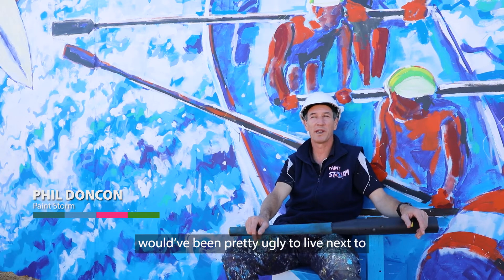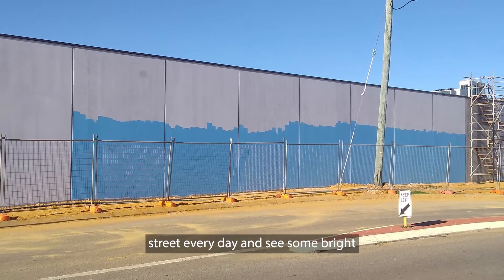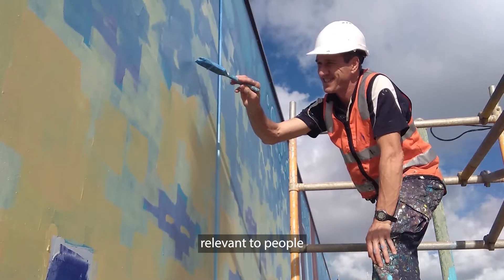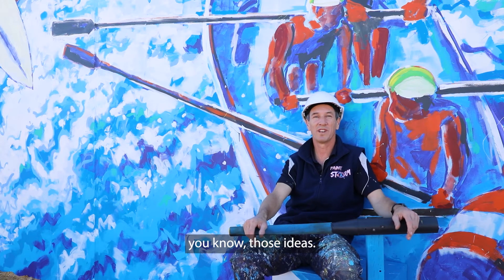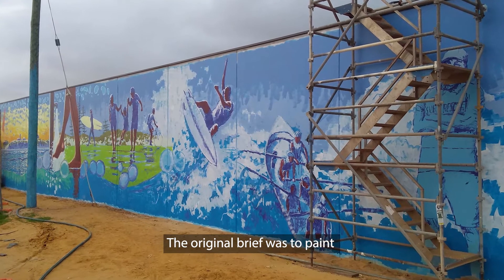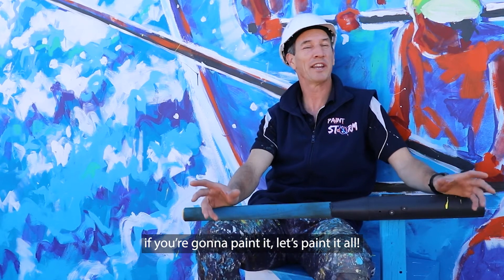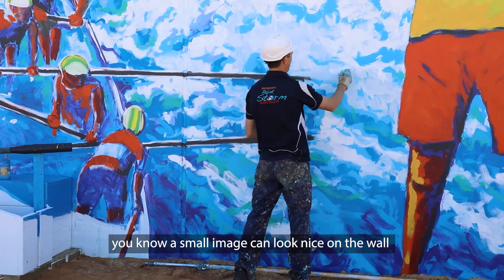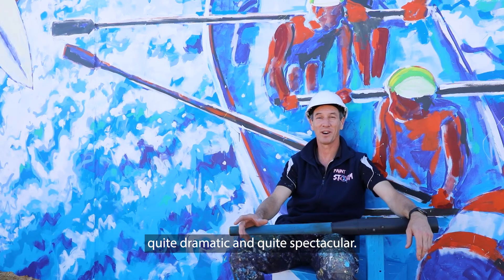Interview with Phil Doncon about the new mural at Mahomets (2020)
We had a chat with artist Phil Doncon about his larger than life homage to Mahomets Flats on the wall behind the new Hungry Jacks. Have you had a chance to check it out yet?